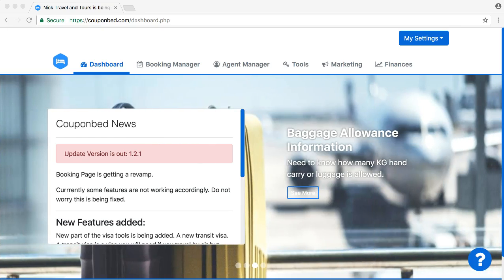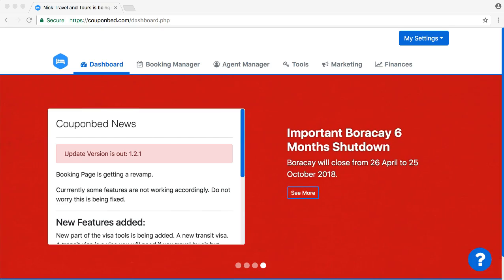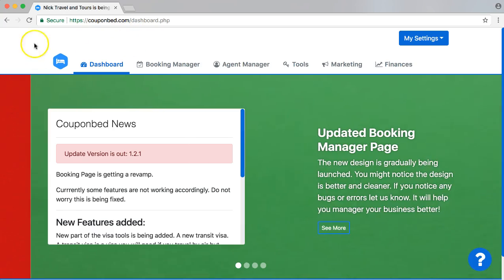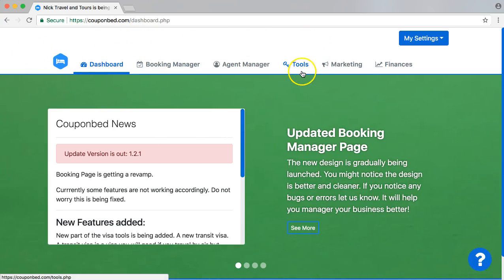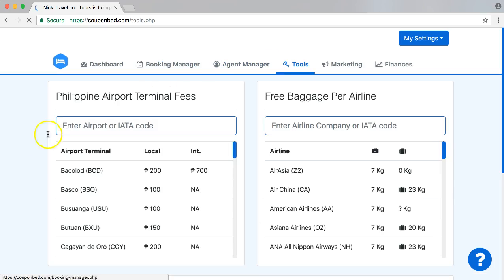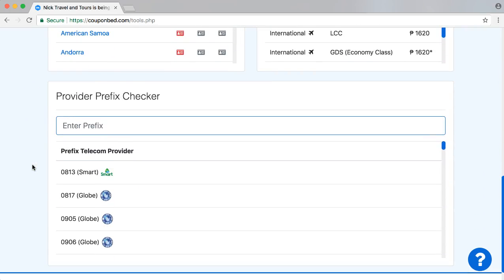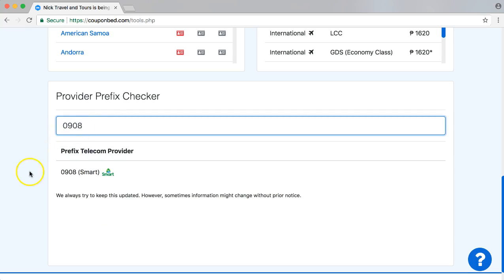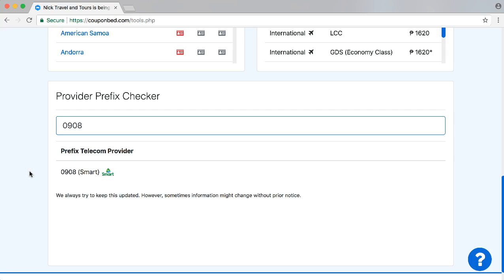0908 prefix what network provider Couponbed (21 april 2018)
0908 prefix what network provider Couponbed (21 april 2018)

In this video we will use the prefix checker tool in the tools tab to quickly search what network the 0908 prefix is.

Are you also interested in organizing your travel agency with Couponbed.